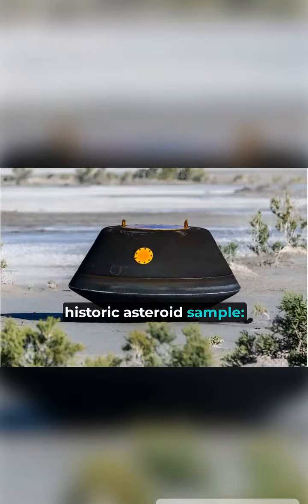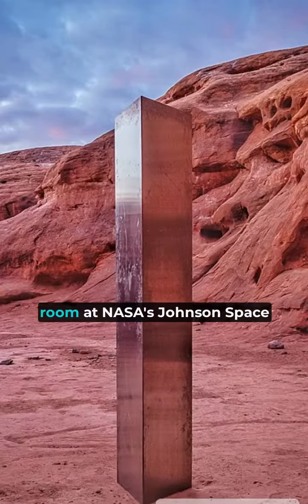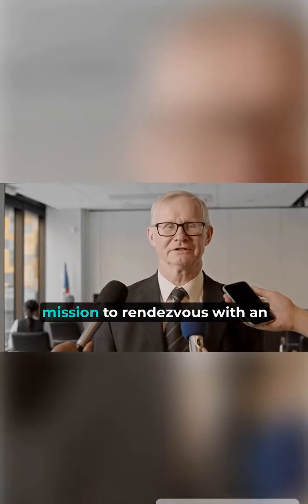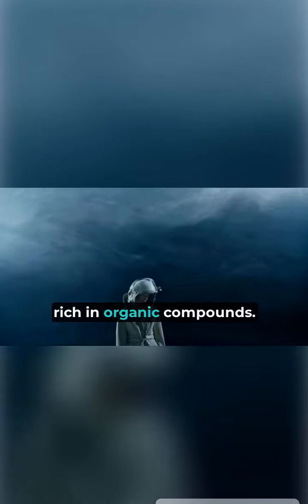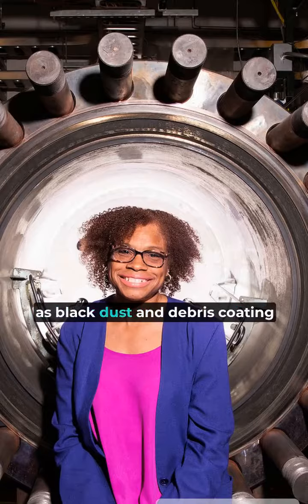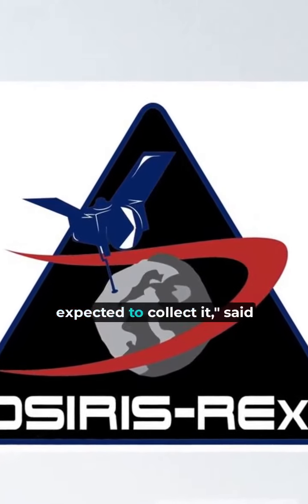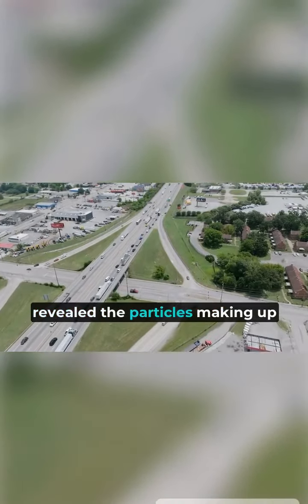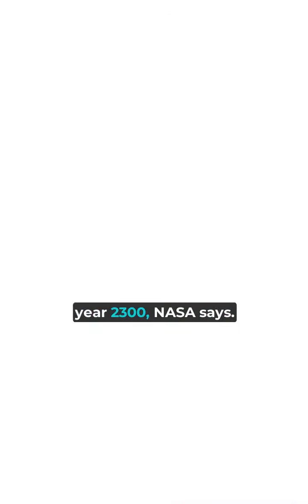NASA to unveil first images of historic asteroid sample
NASA, the United States' space agency, is set to unveil a collection of groundbreaking images.
These images will capture the historic asteroid sample collected by NASA's spacecraft.
This monumental event is expected to provide unprecedented insights into the composition of the asteroid.
The asteroid in question is Bennu, a near-Earth object that was visited by NASA's OSIRIS-REx mission.
OSIRIS-REx, which stands for Origins, Spectral Interpretation, Resource Identification, Security, Regolith Explorer, successfully collected samples from Bennu.
The images will showcase the asteroid sample's details in remarkable clarity.
Scientists and space enthusiasts alike eagerly anticipate this historic event.
Bennu is believed to contain essential information about the early solar system's formation.
These images will be instrumental in expanding our knowledge of celestial bodies.
The spacecraft's sample collection involved a delicate and precise touch-and-go maneuver.
The images are expected to reveal the regolith (surface material) collected from Bennu.
This mission is significant for understanding potential asteroid hazards and resource utilization.
Scientists aim to use the samples to study the asteroid's composition and history.
The data gathered will have implications for planetary defense and space exploration.
The event marks a remarkable achievement in space exploration.
OSIRIS-REx spent years in space, culminating in its successful sample return.
The mission exemplifies NASA's dedication to scientific discovery.
The images will offer a glimpse into the exciting world of asteroid research.
Bennu is classified as a near-Earth asteroid, making it especially relevant to our understanding of planetary defense.
The sample return will provide critical information for future space missions.
NASA's involvement in this mission highlights its commitment to studying our solar system's history.
The images will likely be used in various scientific publications and educational materials.
Bennu's unique characteristics make it a prime target for space exploration.
The images will be of great interest to geologists, astronomers, and planetary scientists.
NASA's efforts to unveil these images demonstrate its role as a pioneer in space exploration and scientific discovery.